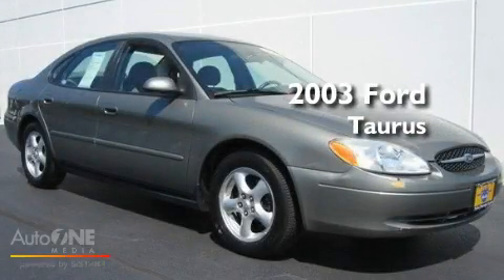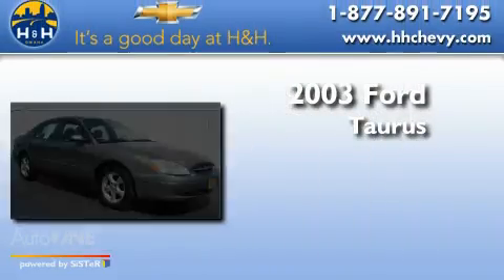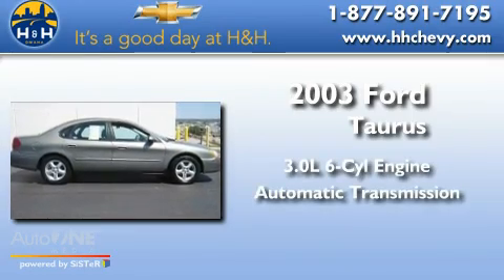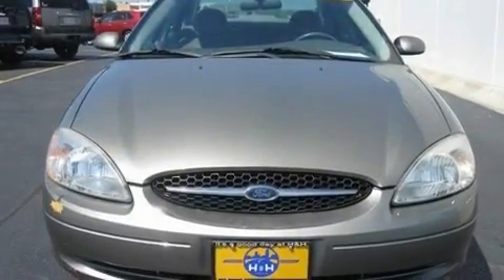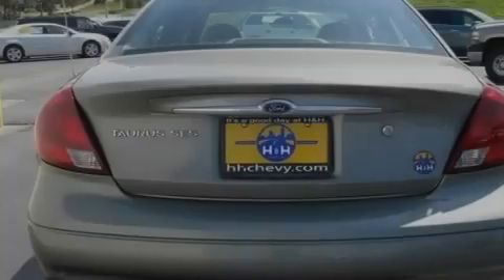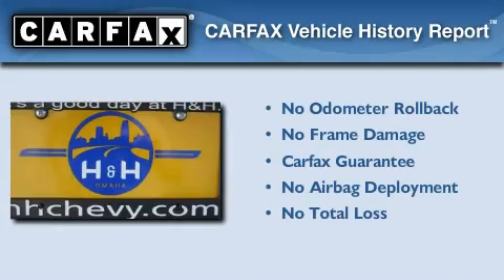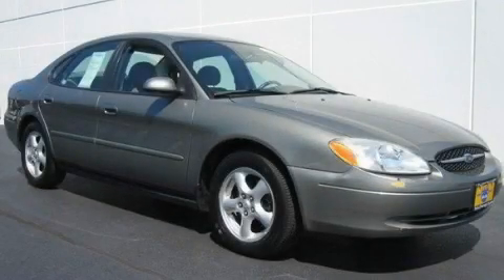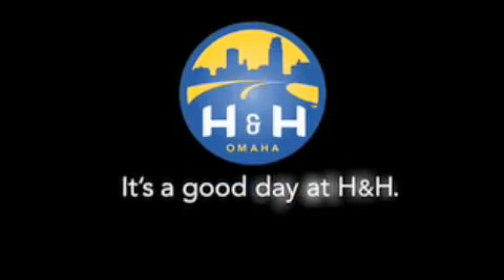2003 Ford Taurus Blair NE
Year: 2003
 Make: Ford
 Model: Taurus
 Engine: 3.0L 6 cyl.
 Trans.: Automatic
 Exterior: Dark Shadow Grey Metallic
 Miles: 106,485
 Interior: GRAY

 Preowned 2003 Ford Taurus Omaha NE